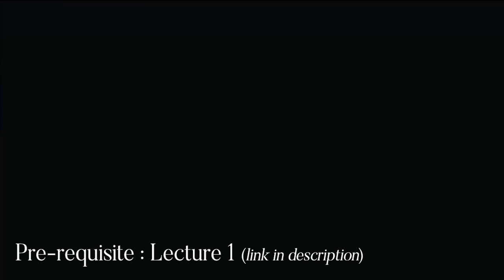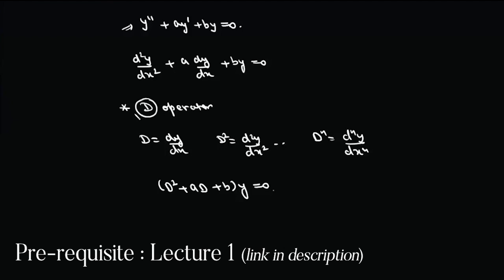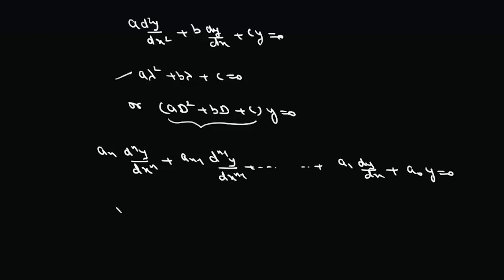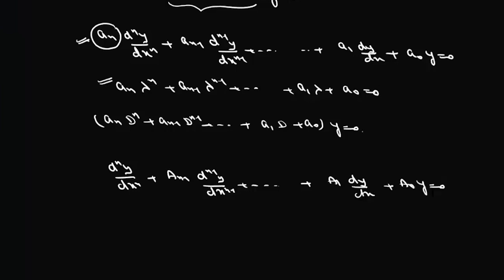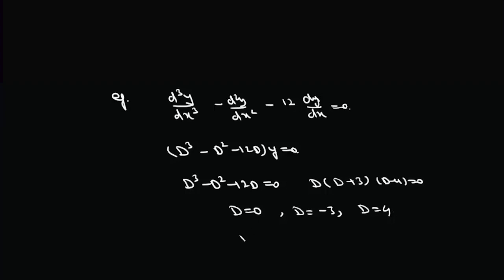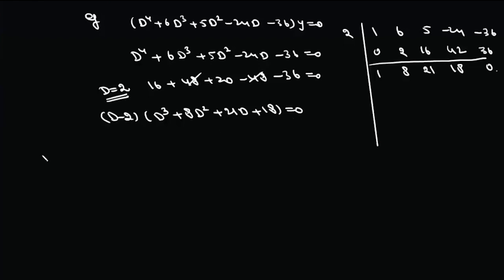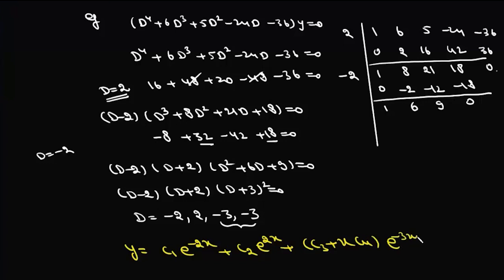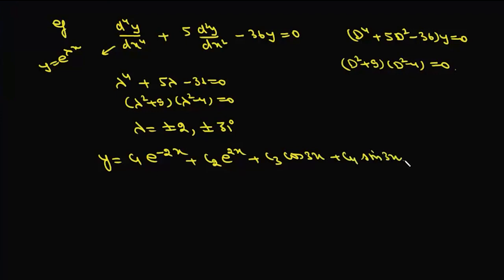Lecture 2 | Higher-order Homogeneous Linear Differential Equations with constant coefficients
Welcome to Lecture 2 of our Mathsmerizing series! In this video, we dive deep into higher-order homogeneous linear differential equations with constant coefficients. This comprehensive lecture covers essential concepts, step-by-step derivations, and practical examples to help you master this crucial topic. Whether you're a student, educator, or math enthusiast, this video is designed to enhance your understanding and problem-solving skills.